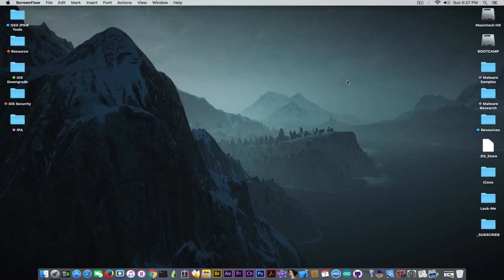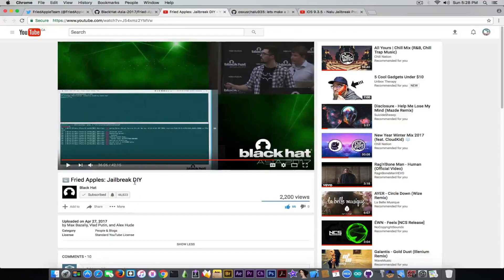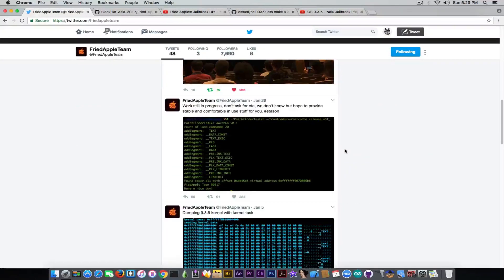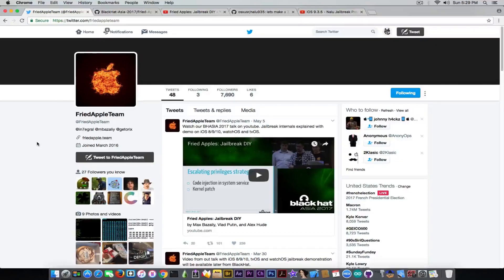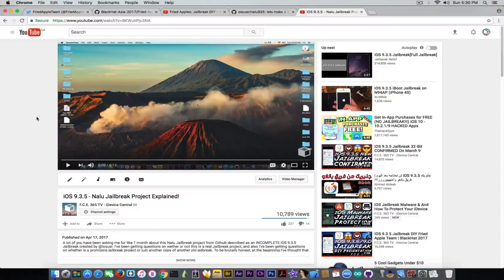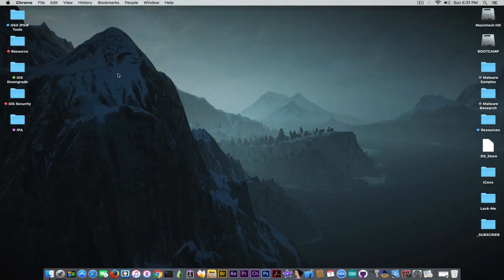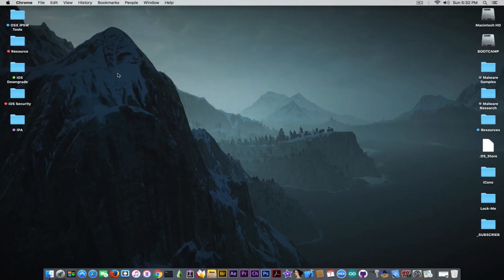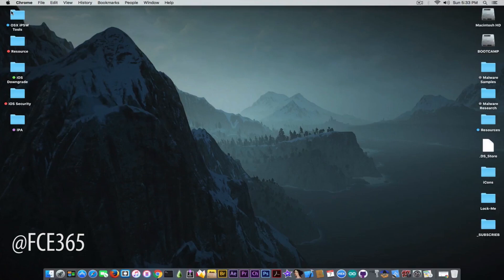iOS 9.3.5 Jailbreak Current Status, Fried Apple Team's Presentation Is up!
In today's video I would like to quickly discuss about the iOS 9.3.5 Jailbreak status, where we are currently, what is going on,who is working on iOS 9.3.5 Jailbreak projects and what happened with the Fried Apple Team presentation. A lot of you ask me about this, so I'll try to make it short. Although there is currently no iOS 9.3.5 Jailbreak tool available, we do know that Fried Apple Team had some research on it, and they've finally published the video presentation from BlackHat. It is a 42 minutes long presentation in which they explain in very good details anything one should know about the iOS Security and therefore, anyone interested in getting into Jailbreaking should check it it.

Their presentation does not include details about any iOS 9.3.5 Jailbreak release, so I suspect there will be no release for now. On the other hand, there is Nalu Project about which I get asked quite a lot. I've already made a special video about it so I will keep it short here: Nalu is a project started by osxusr that aims to be an iOS 9.3.5 Jailbreak based on 935codesign bypass by qwertyoruiop, but its incomplete and the author of it is learning currently. I get asked quite a lot whether that Nalu project is legit or not, and considering the information available on Nalu project page clearly showing it is not complete, I can only say it is.